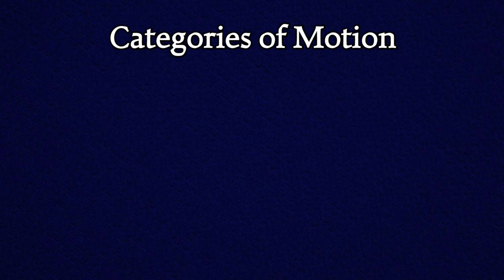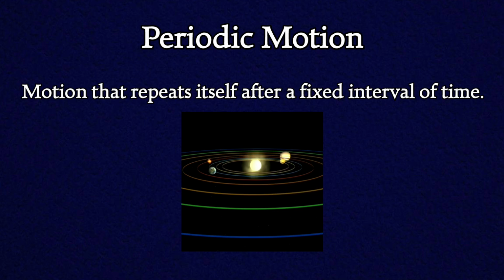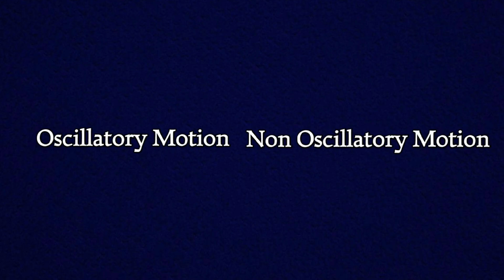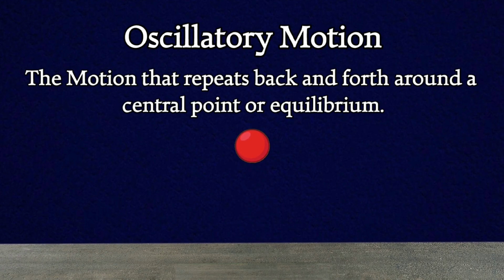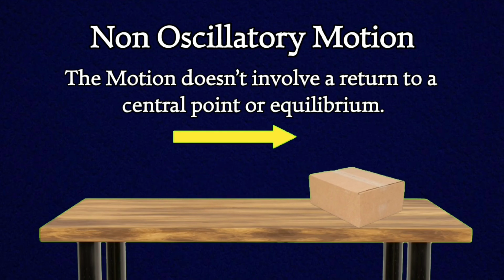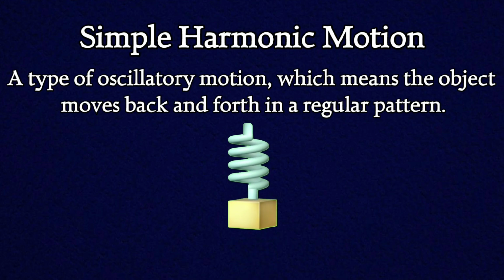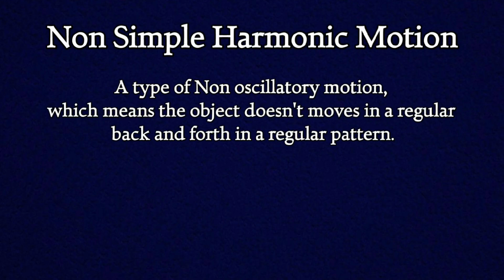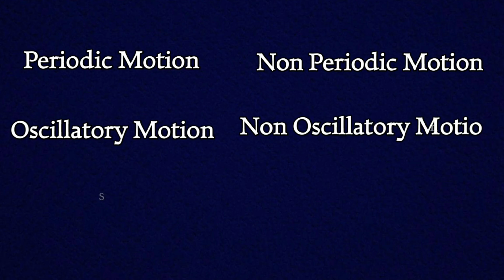Motion EXPLAINED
"Motion is everywhere! In this video, we dive into the fascinating world of motion and explore its various types. Learn about periodic and non-periodic motion, oscillatory and non-oscillatory motion, and discover the difference between simple harmonic motion (SHM) and non-SHM. Perfect for students and curious minds alike, this concise and engaging explanation will make learning physics easy and fun.